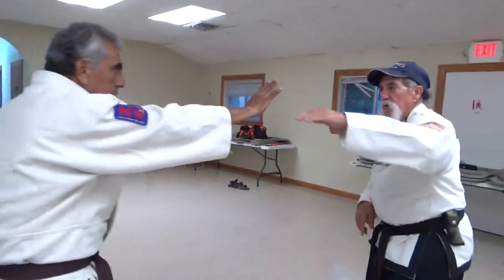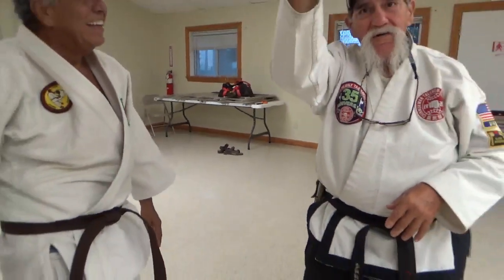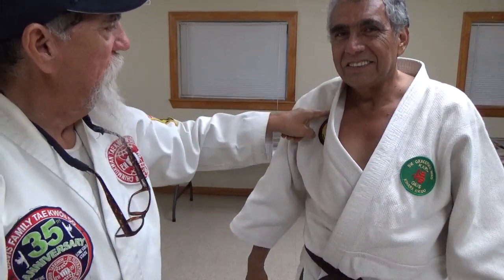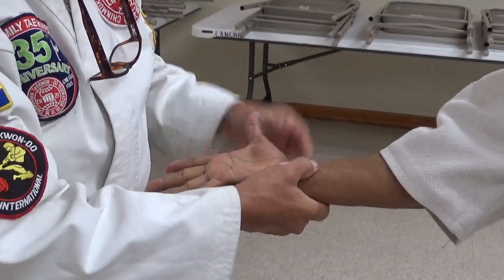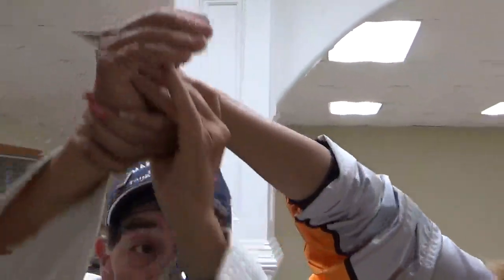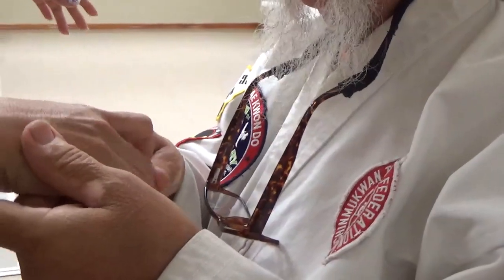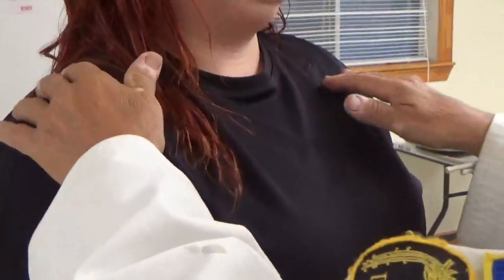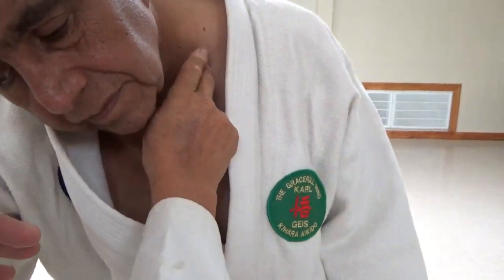KEMPO AND PRESSURE POINTS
Master Avila and Tony Gallegos Demonstrate Tomiki Ryu Aikido and pressure points in Kempo.